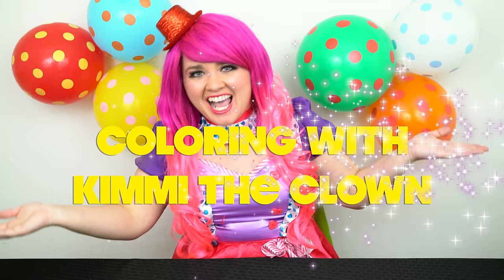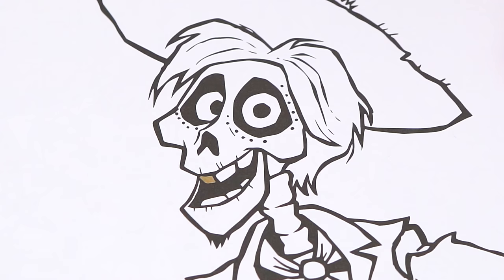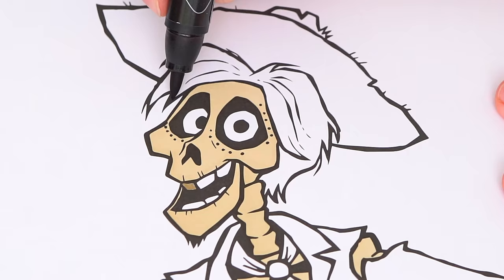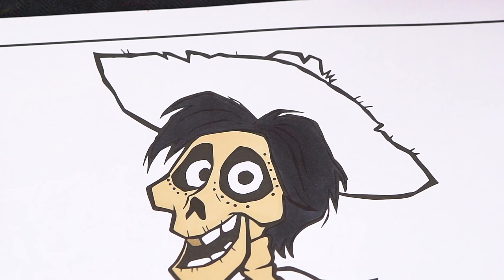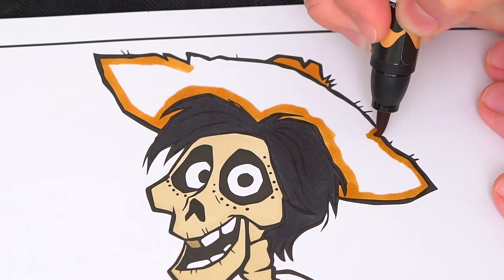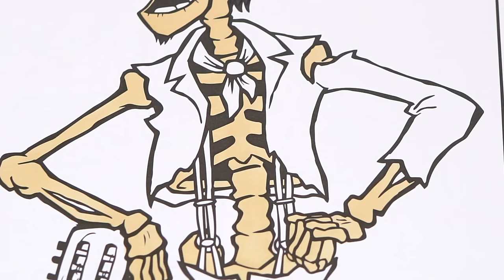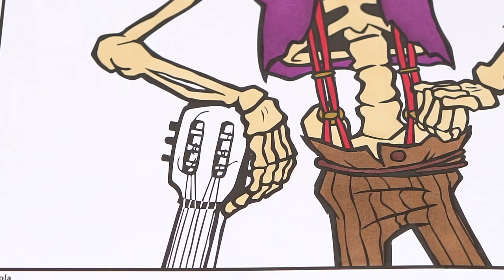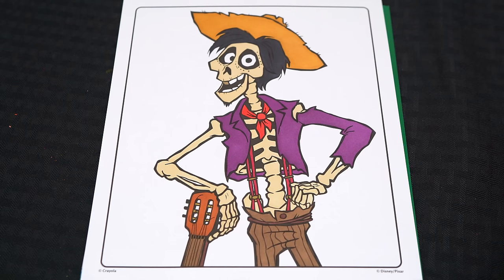Coloring Coco Hector Disney Pixar Coloring Book Page Prismacolor Paint Markers | KiMMi THE CLOWN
Join in on the fun as Kimmi The Clown colors in her Disney Pixar Coco Color & Sticker Book from Crayola!  This awesome book comes with so many different pages to color!  Watch me color pictures of Hector Rivera using Prismacolor colored paint markers!  I had so much fun coloring in this Crayola coloring book and watching my picture come to life!  Join me tomorrow for more fun videos! HAVE A FUN DAY!!! ☺️

In Santa Cecilia, Mexico, Imelda Rivera was the wife of a musician who left her and their 3-year-old daughter Coco, to pursue a career in music. She banned music in the family and opened a shoemaking family business. Ninety-six years later, her great-great-grandson, 12-year-old Miguel, now lives with Coco and their family. He secretly dreams of becoming a musician like Ernesto de la Cruz, a popular actor and singer of Coco's generation. One day, Miguel inadvertently damages the photo of Coco with her parents at the center of the family ofrenda and removes it, discovering that his great-great-grandfather (whose face is torn out) was holding Ernesto's famous guitar.